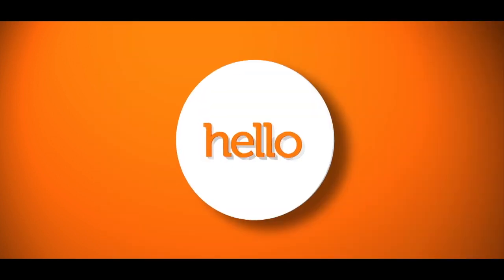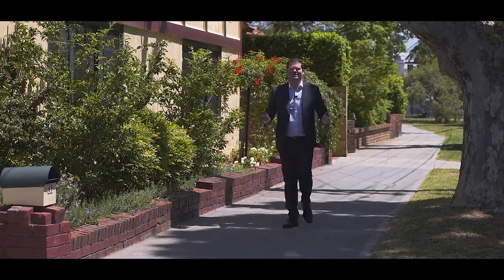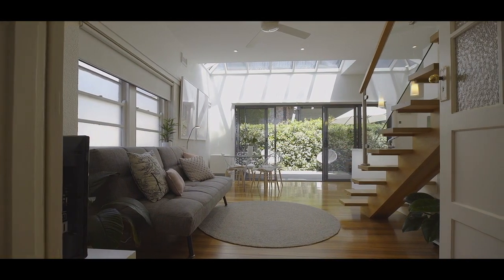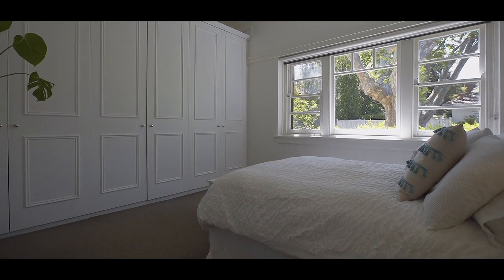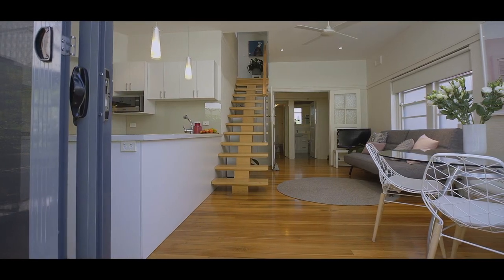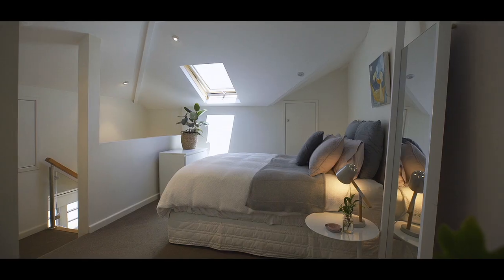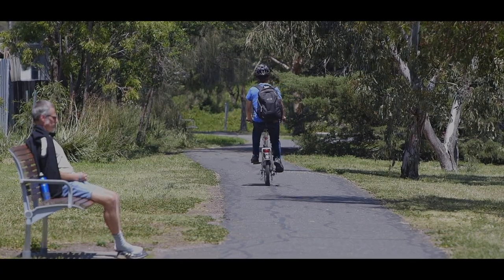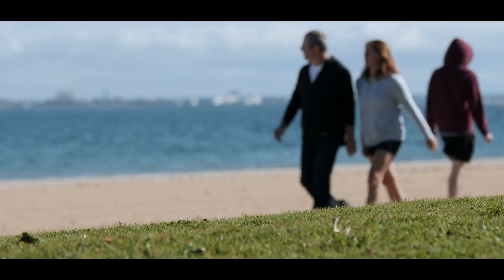Sam Gamon 69 Byron Street, Elwood